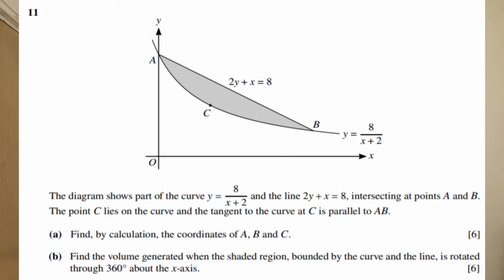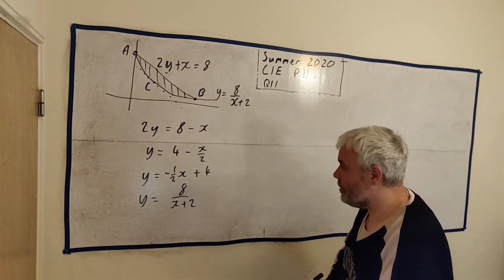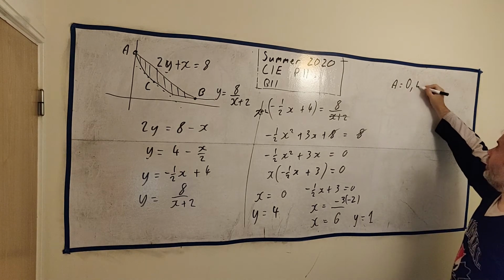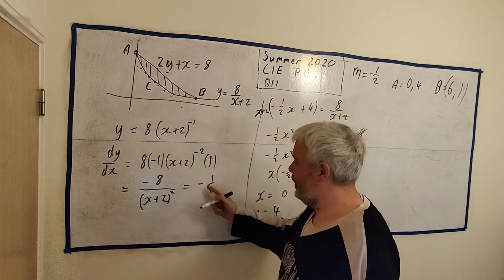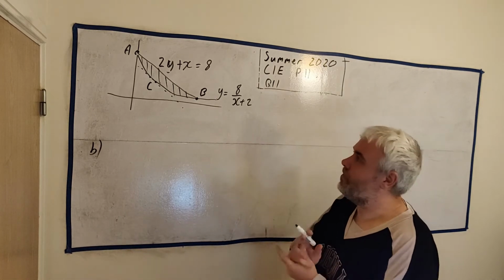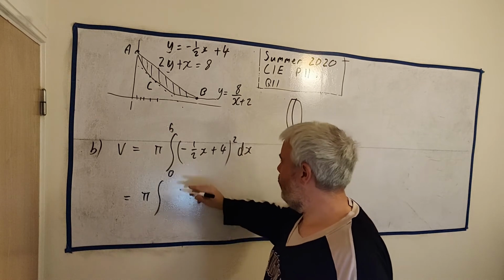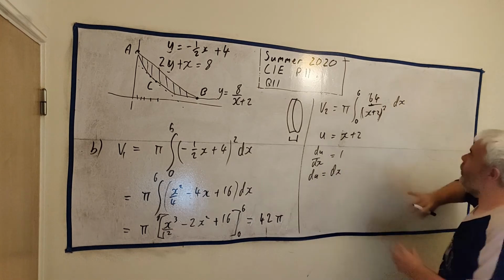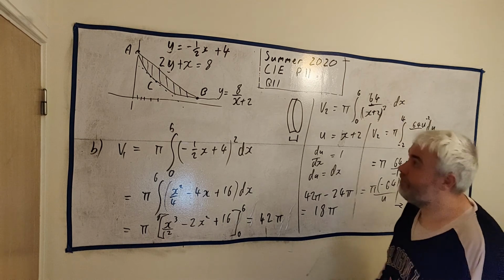Q11 Solutions for CIE mathematics 9709 paper 11 June 2020 9709/11/m/j/20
Advanced integration question P1